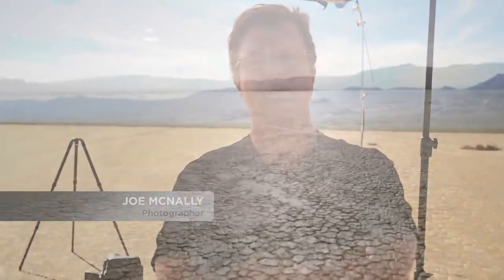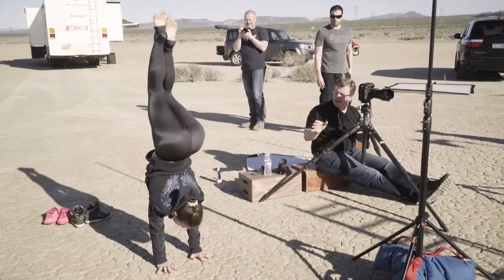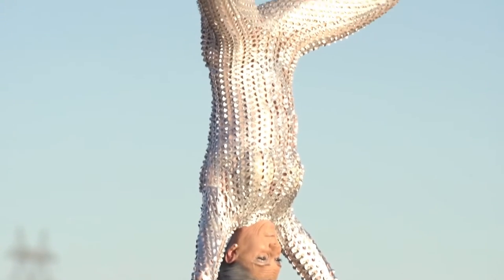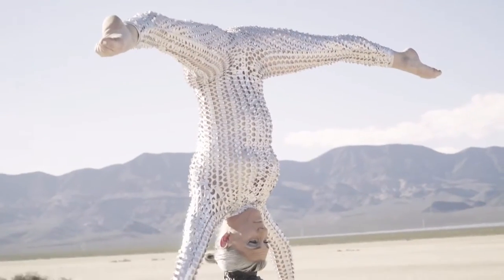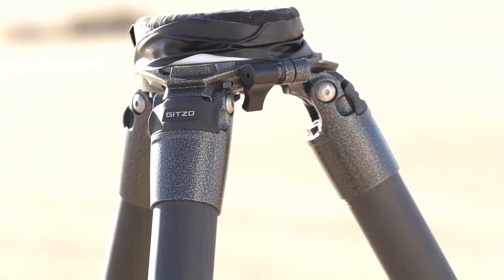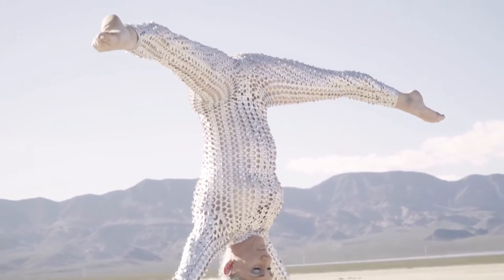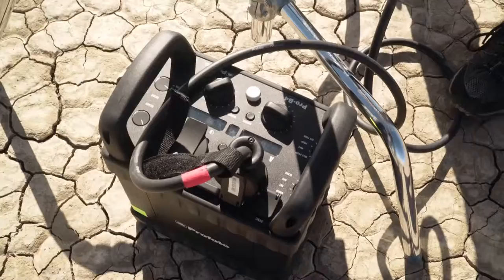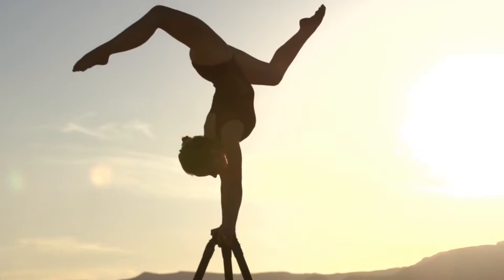Gitzo A Tripod in the Desert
Photographer Joe McNally with the help of a few gymnasts put the strength of the Gitzo Tripods to the test.